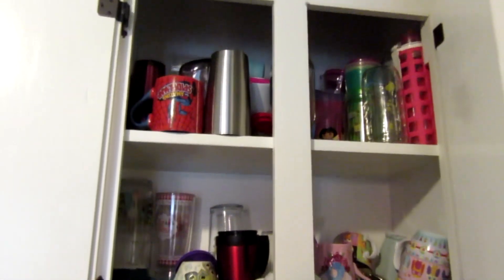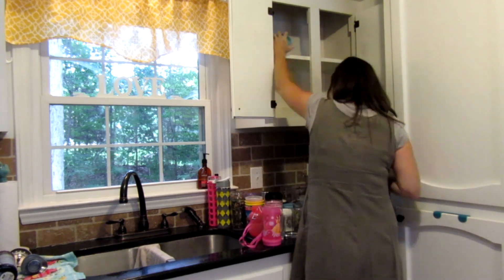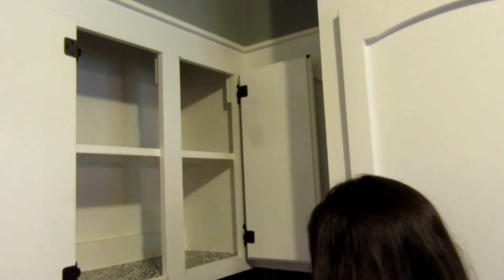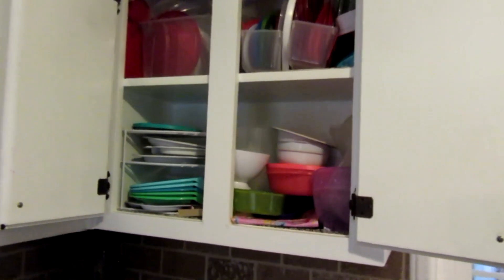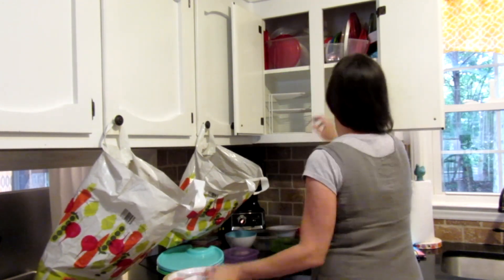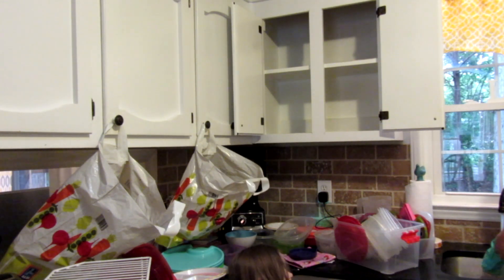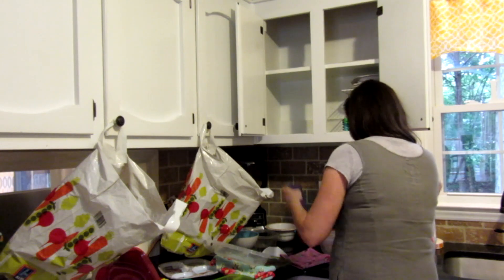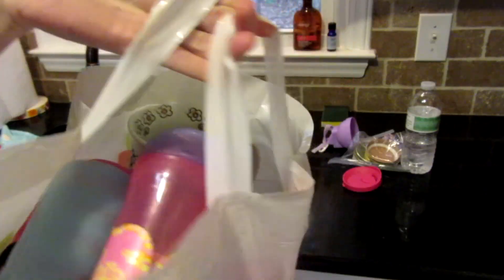How to Organize Your Kitchen Cabinets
Time for another Tip Tuesday! Today I am showing you how I am organizing my kitchen cabinets.

Come along with us today as we go about our day today! Thank you so much for stopping by our channel. We hope you decide to stay. It’s a crazy, busy, hectic, but wonderful life and we wouldn’t change it for the world!

Visit my Thirty-One Gifts Website and check out some AMAZING products or even sign up as a consultant yourself!!

Erin Condren Life Planner-NEW CUSTOMERS!

My name is Christy and my husband’s name is Jimmy. We live in North Carolina and have a big, beautiful, blended family! Between the two of us we have 6 children. My husband had two children from a previous marriage, I had two children and then we had two children together. We are so very blessed. We post daily vlogs in addition to some extra organizational videos and shopping hauls! Thank you so much for your support and for coming along with us in this journey we call LIFE!